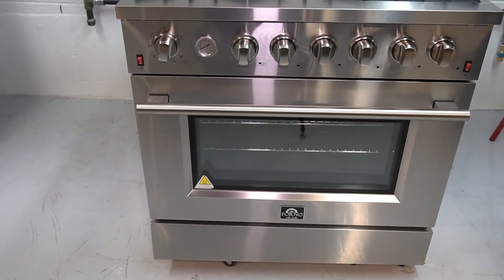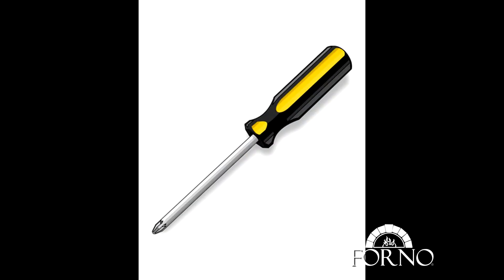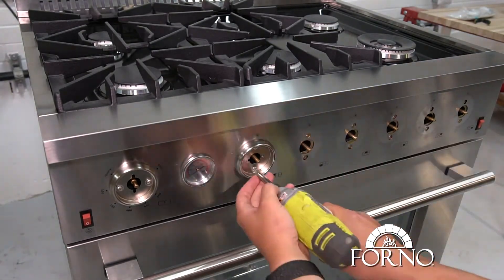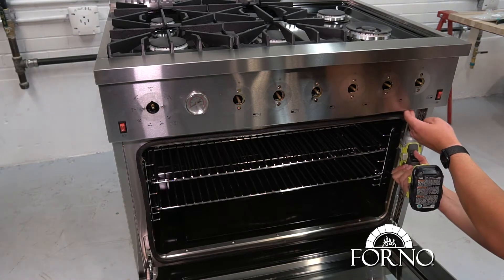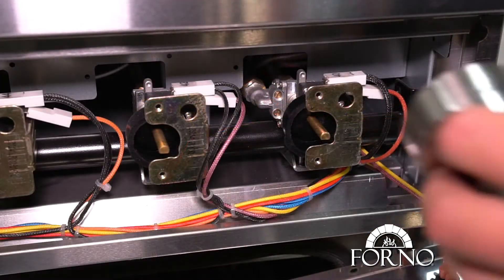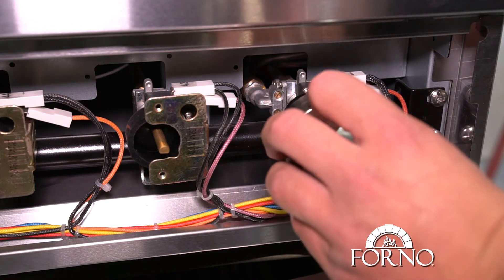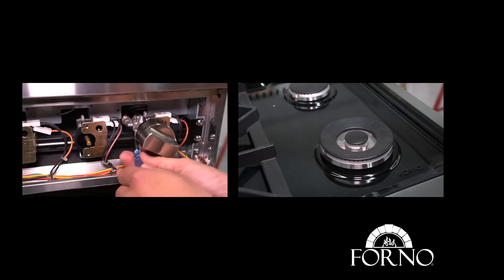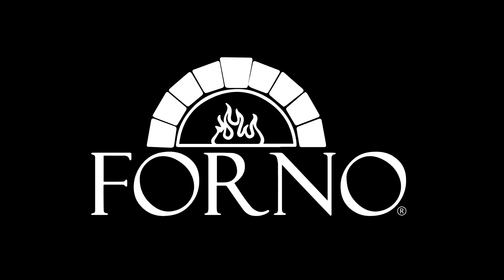Adjustment when burners clicks at minimum setting - Common for all models